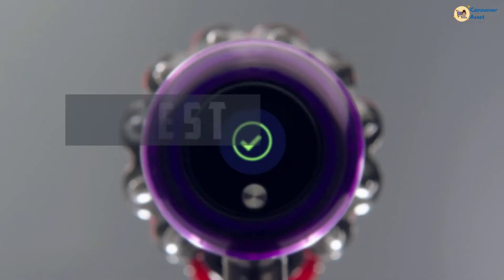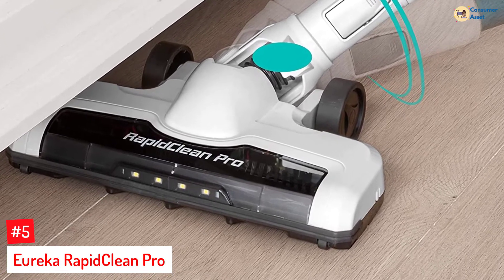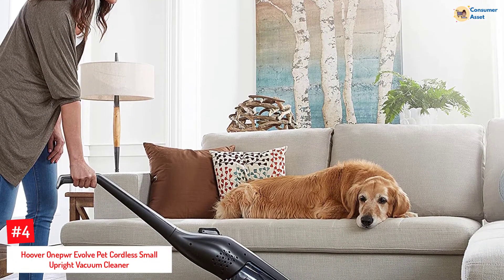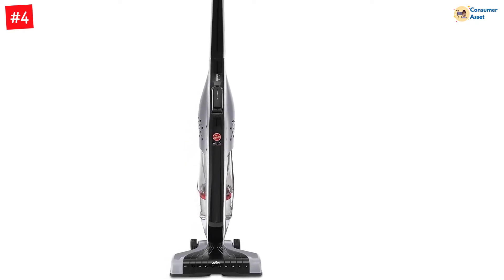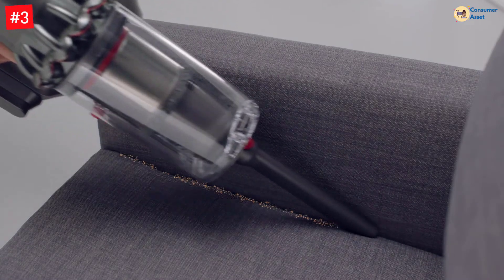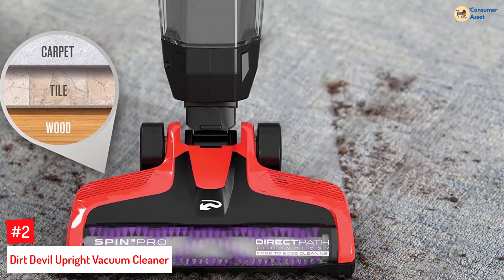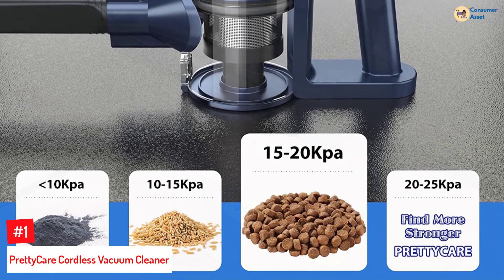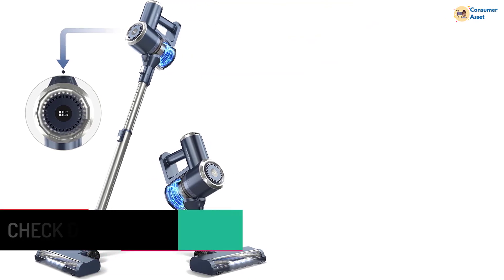Top 5 Best Electric Brooms In 2022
▶️ The 5 Best Electric Brooms We recommended  In This video

▶️5. Eureka RapidClean Pro.

▶️4. Hoover Onepwr Evolve Pet Cordless Small Upright Vacuum Cleaner.

▶️3. Dyson V11 Torque Drive Cordless Vacuum Cleaner.

▶️2. Dirt Devil Upright Vacuum Cleaner.

▶️1. PrettyCare Cordless Vacuum Cleaner.

# Best_Electric_Brooms
➥ Prime Discounted Monthly Offering
➥ Try Twitch Prime
➥ Amazon Music Unlimited
➥ Try Amazon Home Services
➥ Kindle Unlimited Membership Plans
➥ Create an Amazon Wedding Registry
➥ Try Audible and Get Two Free Audiobooks